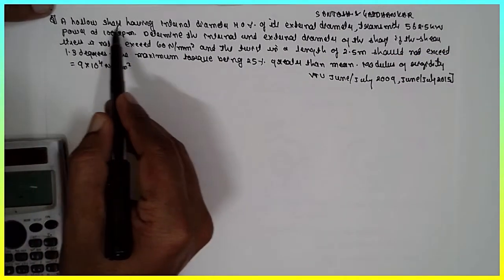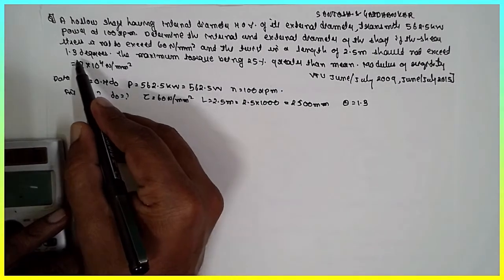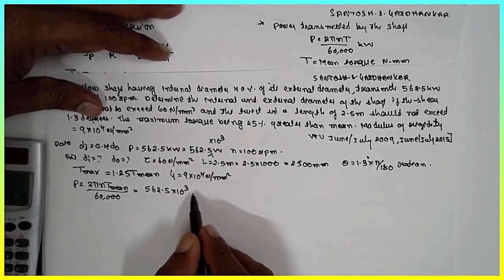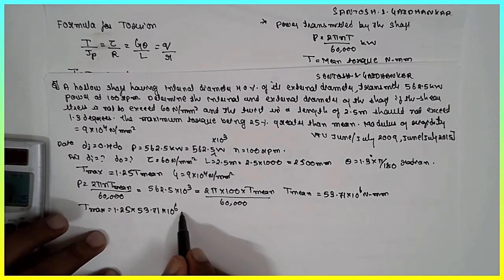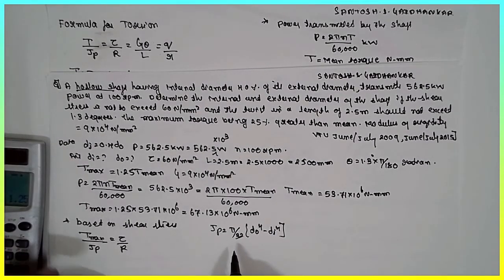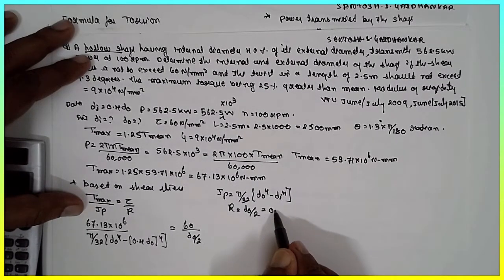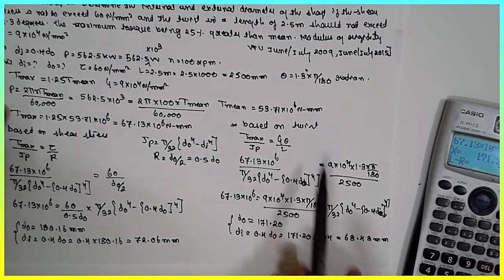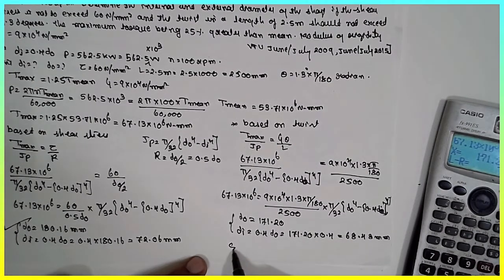Torsion problem-11 Mechanics of Materials -VTU ,SAVI